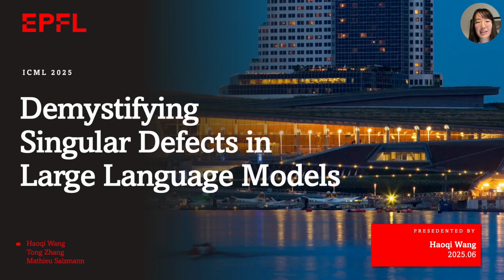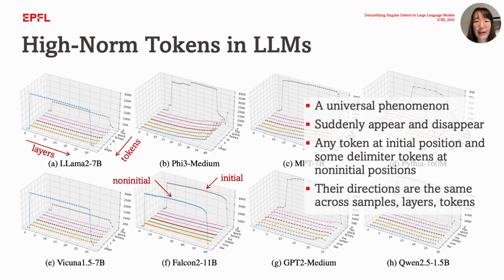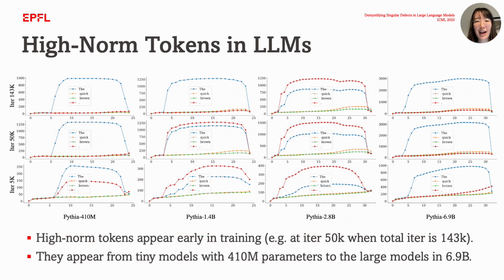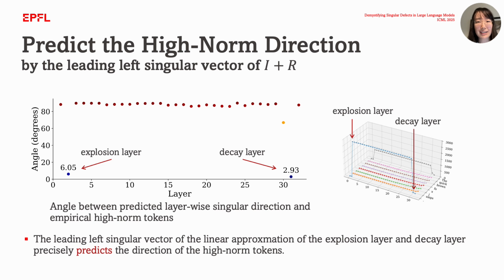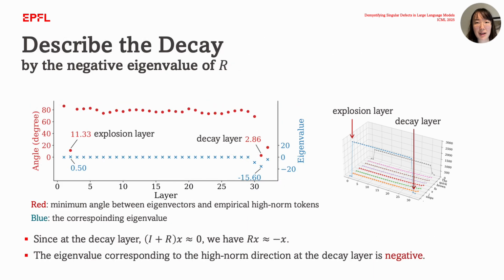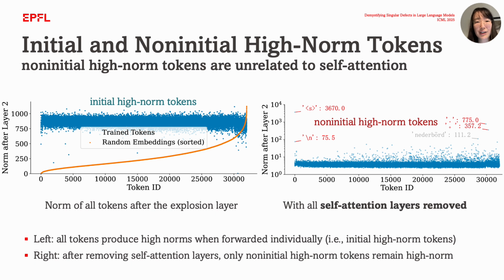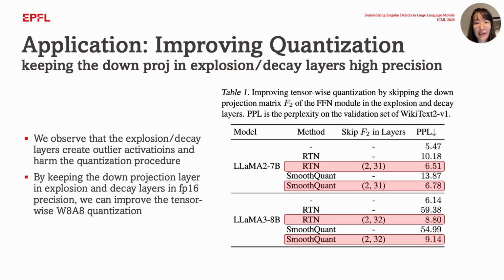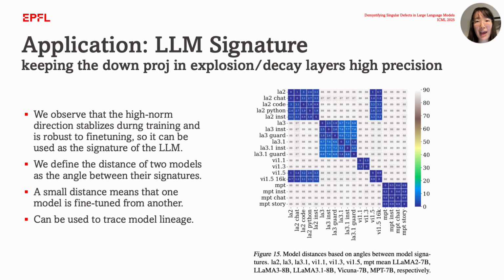Demystifying Singular Defects in Large Language Models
ICML 2025